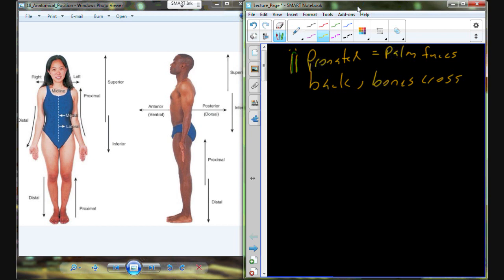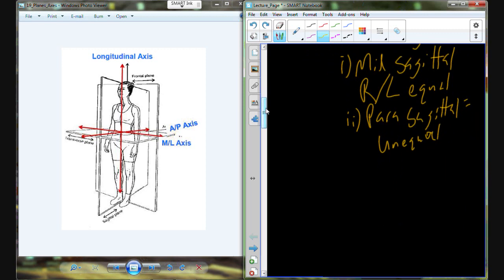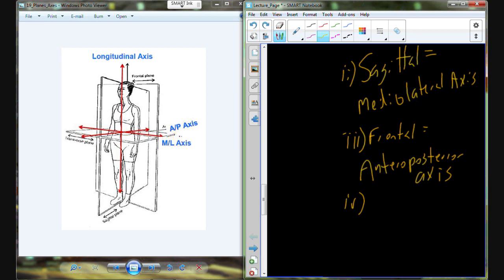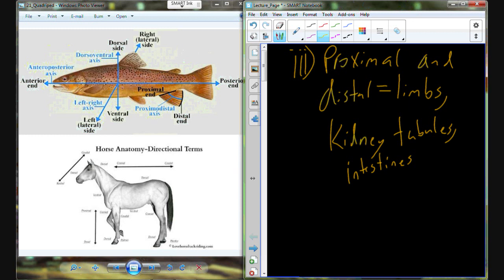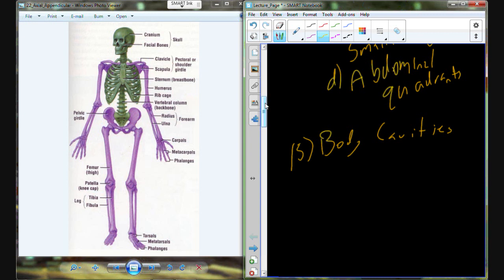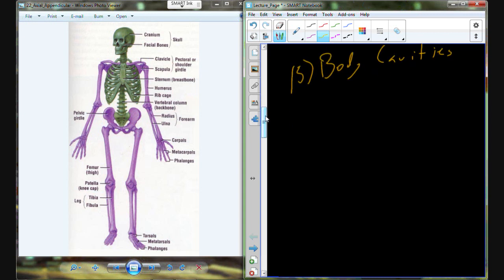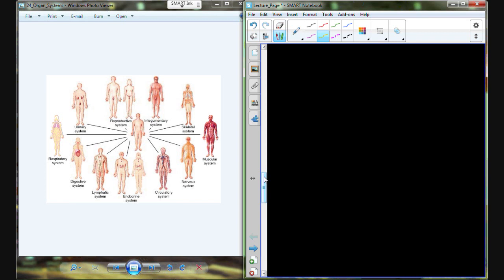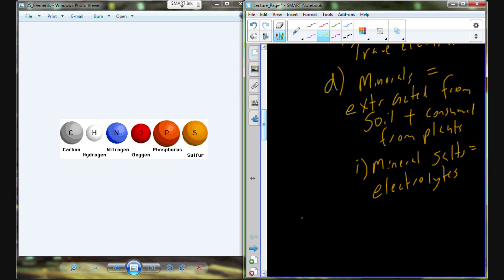A&P I Lecture 3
Introduction and Anatomy Reference and some Biochemistry